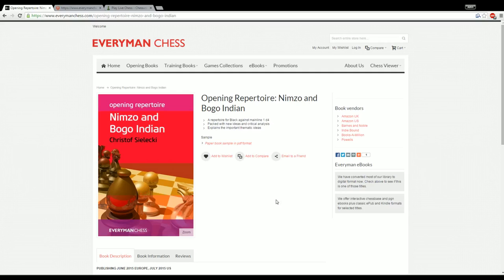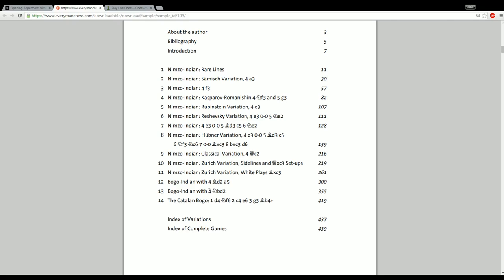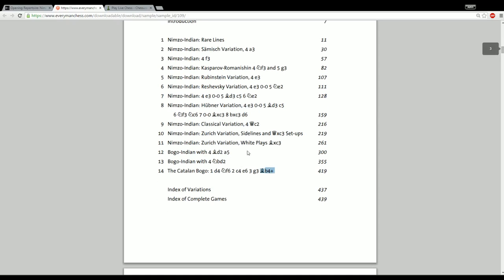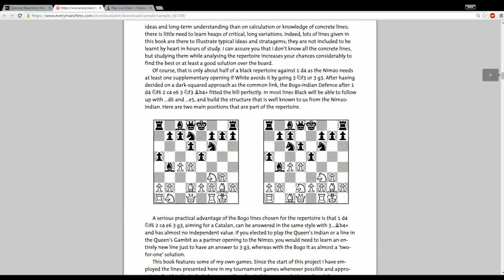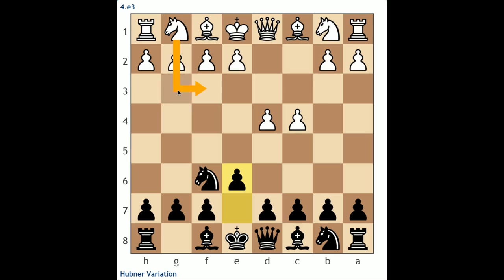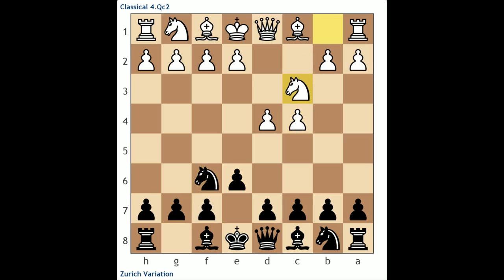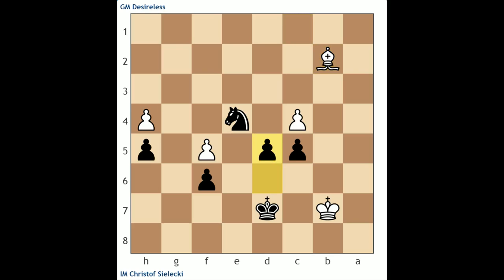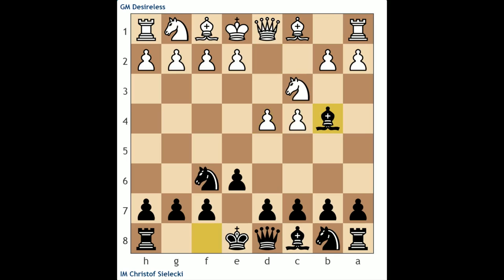Book Review: "Opening Repertoire: Nimzo and Bogo Indian" by IM Christof Sielecki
Opening Repertoire: Nimzo and Bogo Indian